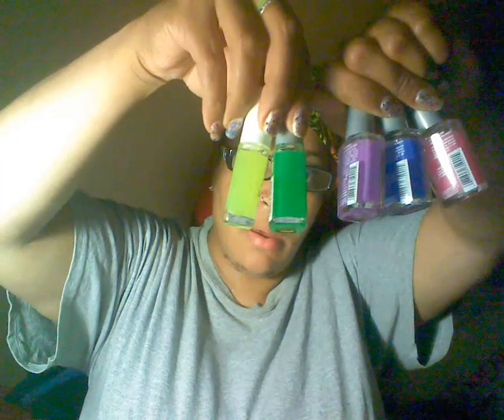DIY Easy Sheer Tinted Nail Polish - made for under $1!!!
Sheer Pastel Tints are hot this summer. If you don't to spend a lot but would love to be creative in making your own specialized sheer colors this video ill show you how simple it is!!